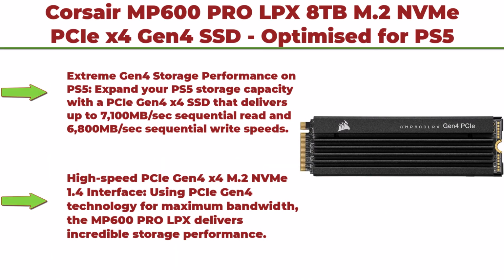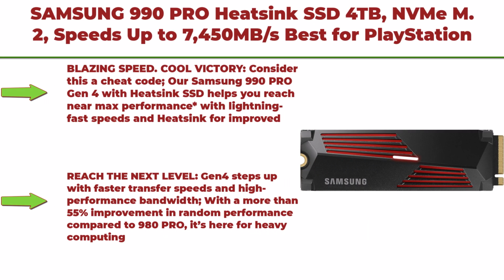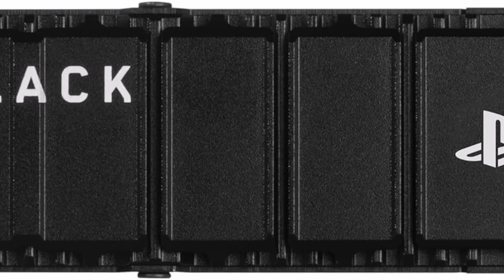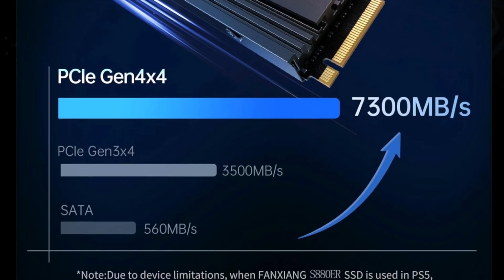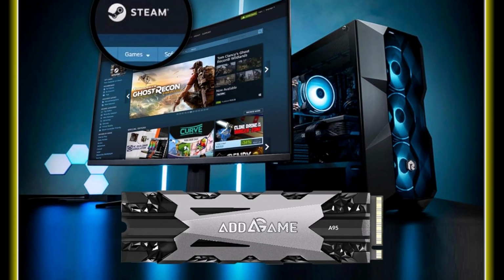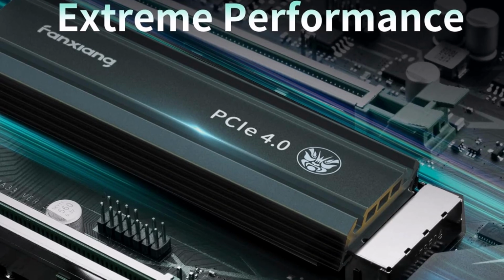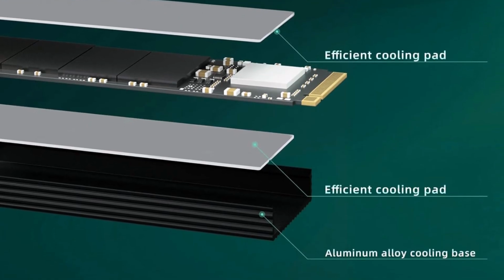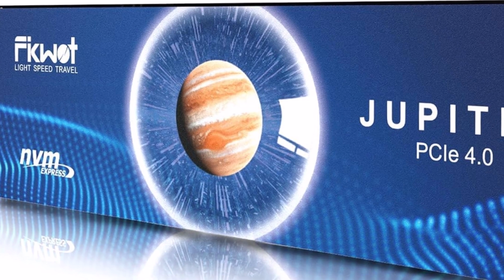Top 10 BEST SSD for PS5 in 2025 (Ultimate Speed & Storage!)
Checkout These Links For Updated Price Of Top 10 Best SSD for PS5 ;
👉Top 1:Corsair MP600 PRO LPX 8TB M.2 NVMe

👉Top 2:SAMSUNG 990 PRO Heatsink SSD 4TB, NVMe M.2, Speeds Up to 7,450MB/s Best for PlayStation® 5 (PS5 SSD) Console Expansion MZ-V9P4T0CW

👉Top 3:WD_BLACK 8TB SN850P NVMe M.2 SSD Officially Licensed Storage Expansion for PS5 Consoles, up to 7200MB/s, with heatsink - WDBBYV0080BNC-WRSN

👉Top 4: 4TB NVMe Internal Gaming SSD for PS5 with Heatsink, Up to 7300MB/s M.2 SSD PCIe Gen 4 SSD Storage Expansion Compatible with PS5, Internal Solid State Drive for Gamers, Professionals, Creators

👉Top 5:Addlink A95 8TB M.2 SSD Storage Expansion for PS5 Consoles with Heatsink, up to 7000 MB/s, Internal Gaming SSD -2280 PCIe NVMe Gen4X4 3D TLC with Dram NAND SSD (ad8TBA95M2P) Made in Taiwan

👉Top 6:SABRENT 4TB Rocket 4 Plus NVMe 4.0 Gen4 PCIe M.2 Internal Extreme Performance SSD + M.2 NVMe PS5 heatsink Combo (SB-RKT4P-PSHS-4TB)

👉Top 7:S660 PCIe 4.0 2TB SSD for PS5 with Heatsink, Up to 5000MB/s, NVMe M.2 SSD Internal Gaming SSD NAND SLC Cache Suitable for PS5 Enthusiasts, Technology Enthusiasts, IT Professionals

👉Top 8:ADATA 4TB SSD Legend 960 Max with Heatsink PCIe Gen4x4 NVMe M.2 Internal Gaming SSD Up to 7,400 MB/s PS5 Compatible (ALEG-960M-4TCS)

👉Top 9:Transcend 4TB MTE250S NVMe Internal Gaming SSD Solid State Drive - Gen4x4 PCIe, M.2 2280 with Graphene Heatsink, Compatible with PS5, Up to 7,500MB/s - TS4TMTE250S

👉Top 10:FX991 M.2 SSD 4TB NVMe SSD M2 2280 PCIe Gen 4x4, Read Up to 7300MB/s, Internal Solid State Drive for PS5 Laptop Desktop 3D QLC NAND

Portions of footage present in this video are certainly not original content manufactured by Verified Reviews . Portions of stock footage of merchandise were gathered from multiple sources including, manufactures, fellow creators, and various other sources. "All claims, guarantees, and product specifications are given by the manufacturer or vendor. Verified Reviews can not be held responsible for those claims, guarantees, or specifications".

Verified Reviews is a participant in the Amazon Services LLC Associates Program, an affiliate advertising program designed to provide a means for sites to earn advertising fees by advertising and linking to Amazon.com. As an Amazon Associate, I earn from qualifying purchases.